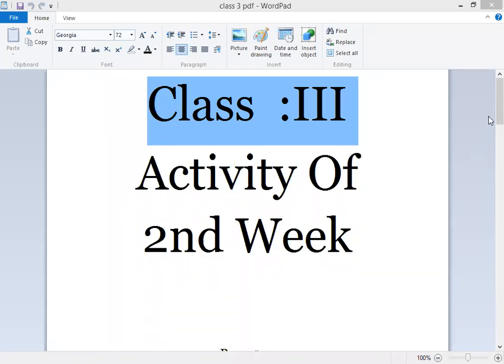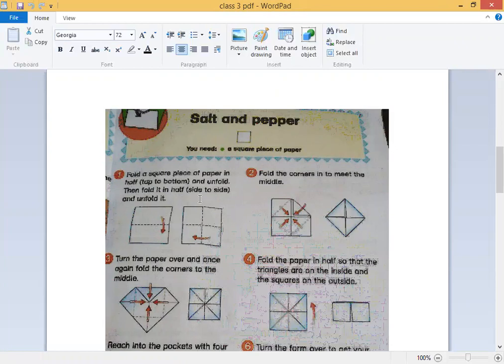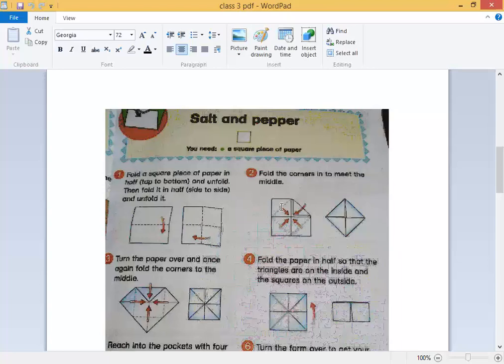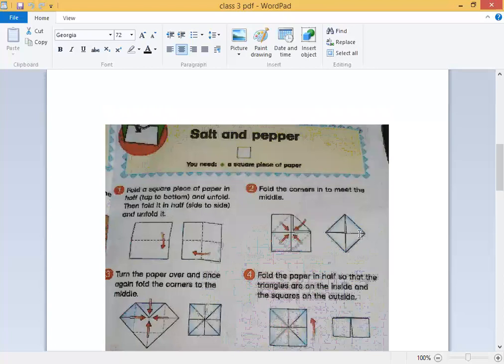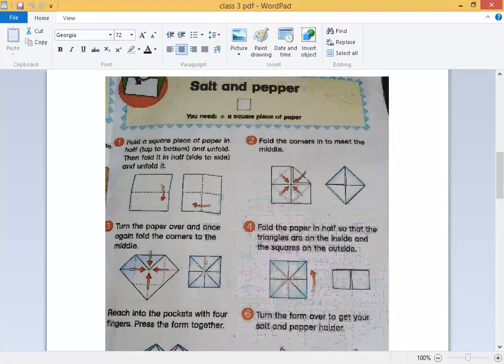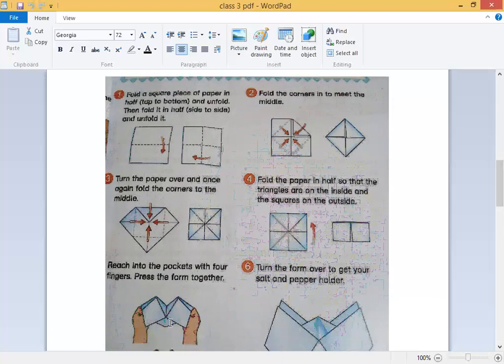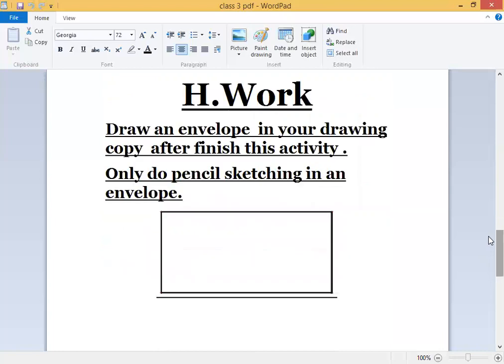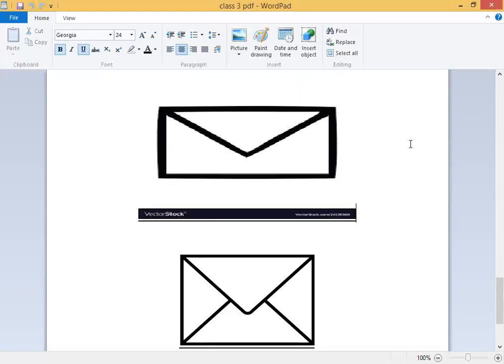Class 3 Drawing Lecture 2